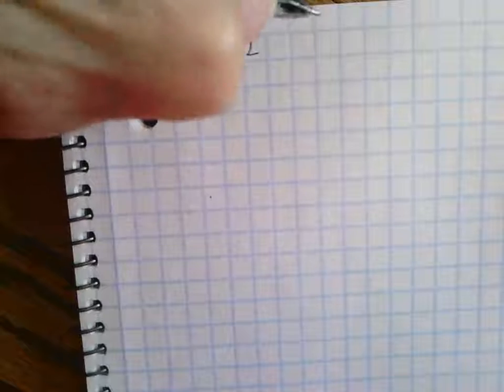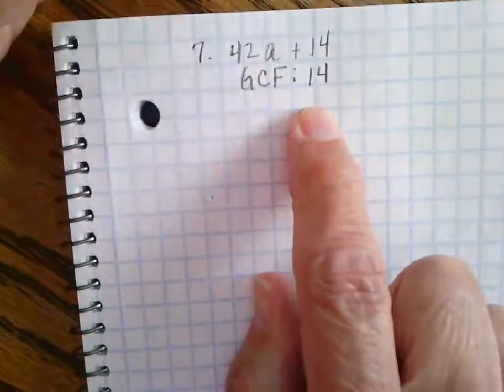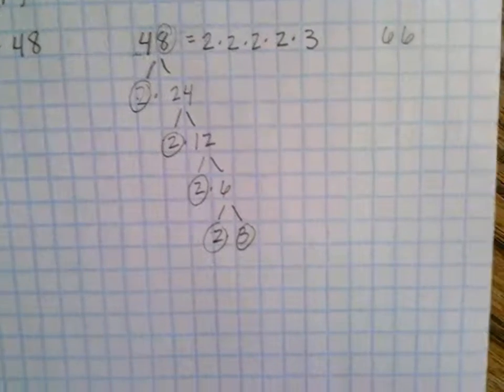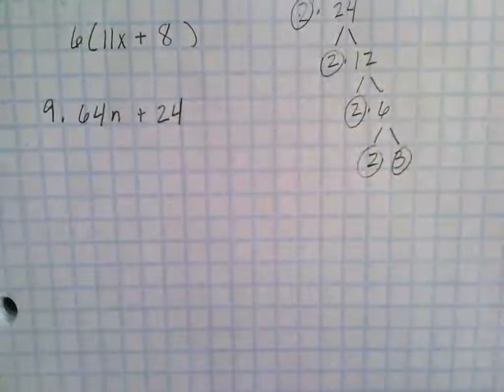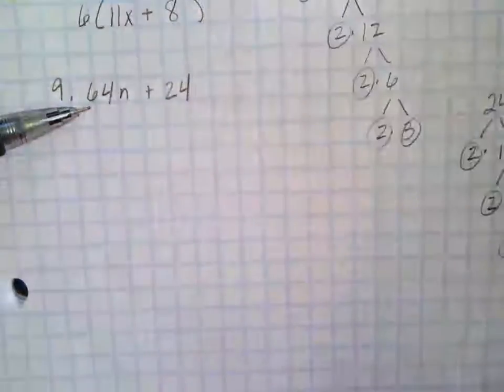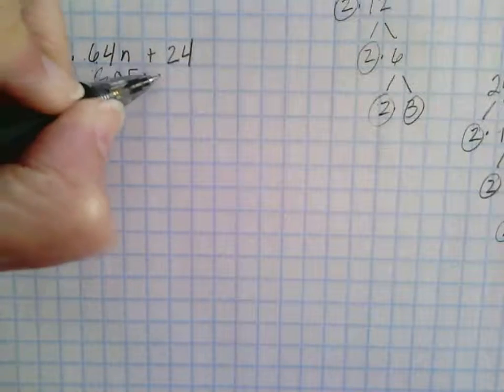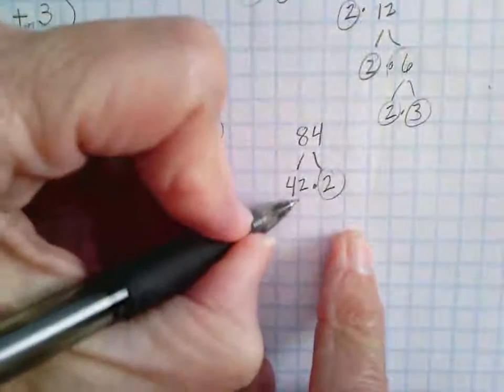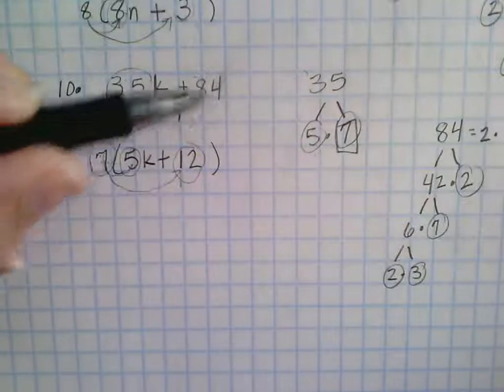GCF & Distrib Prop 2_BLACK #6 10